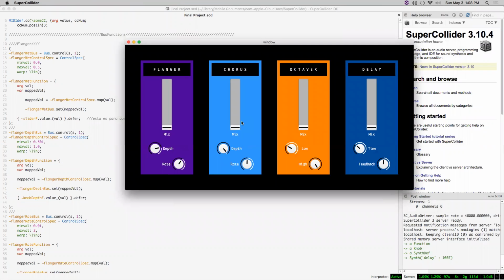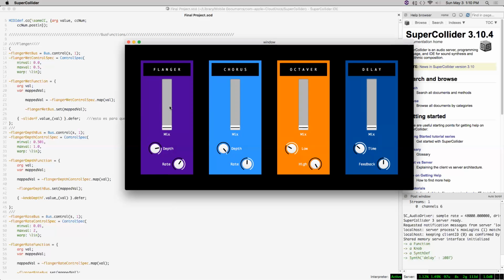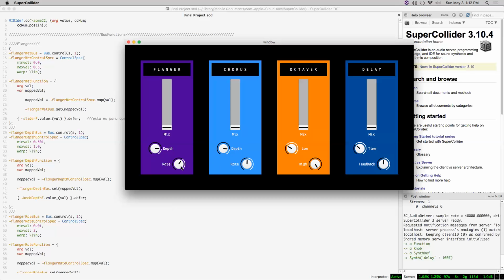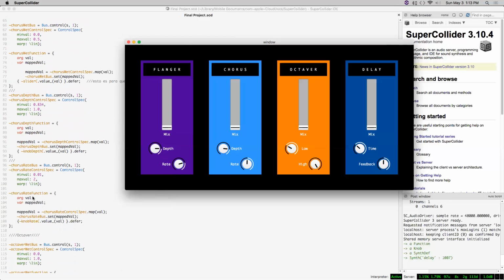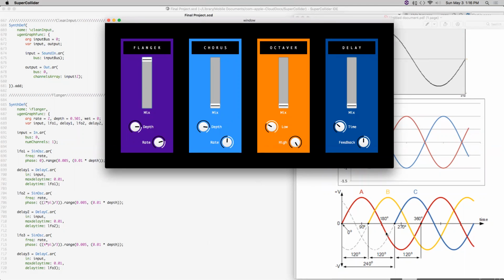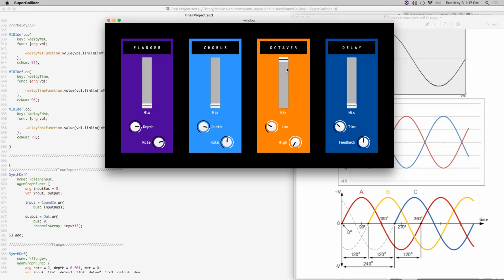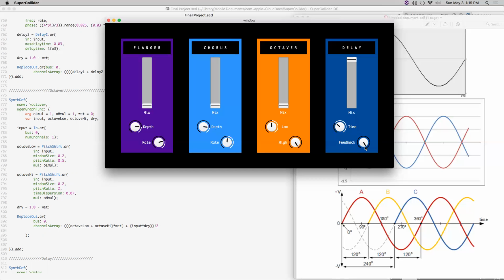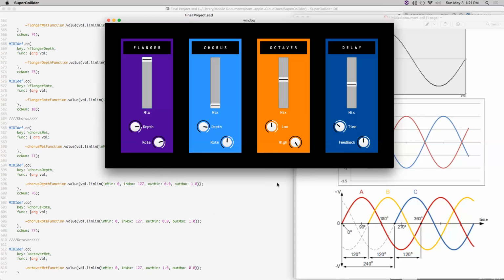Programming a guitar effects pedal board in SuperCollider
Also if youwould like to borrow my code, I would be happy to share the file.